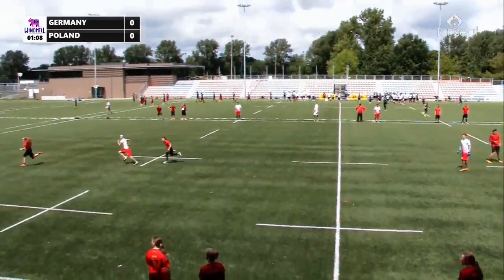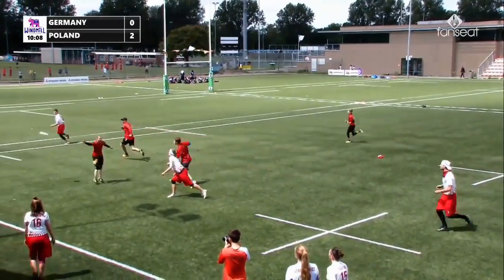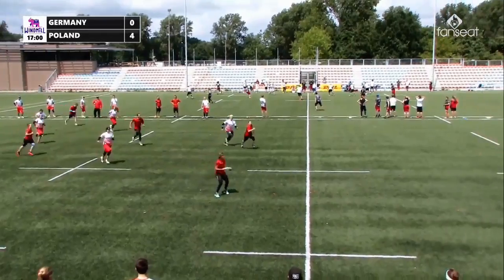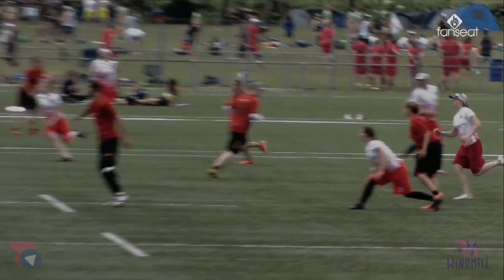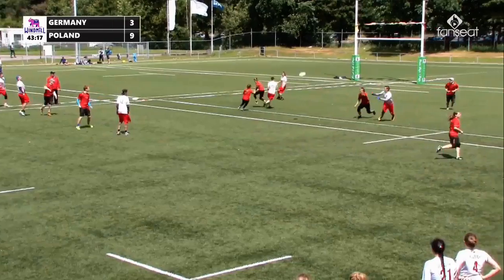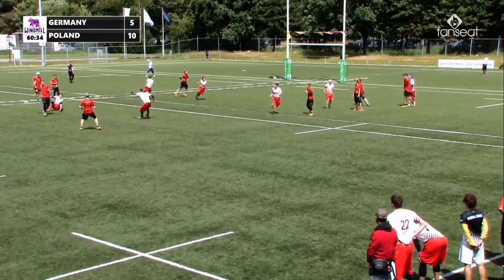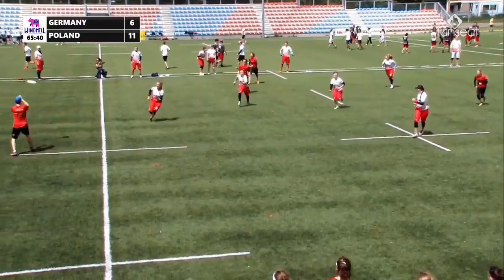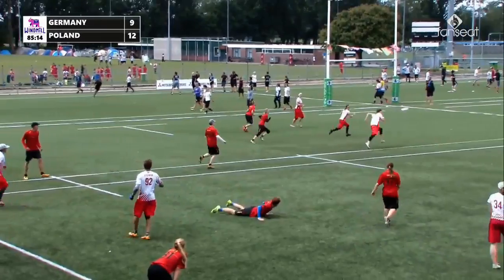Windmill 2017 - Poland vs Germany - Mixed - Ultimate frisbee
Victory 14 - 9 for Poland against Germany during the Windmill, Mixed Division 2017, Amsterdam (Nederlands) international ultimate frisbee tournament